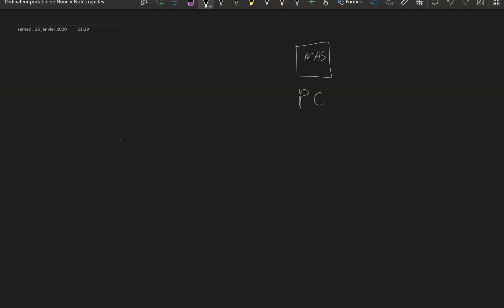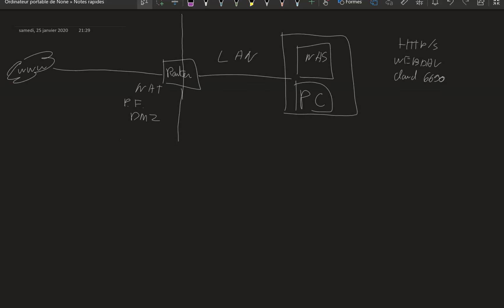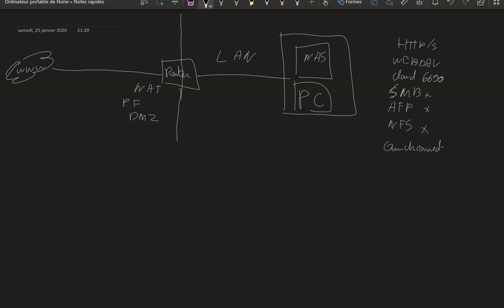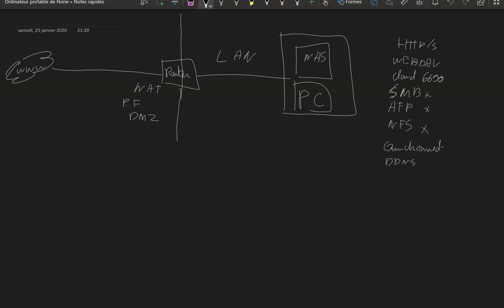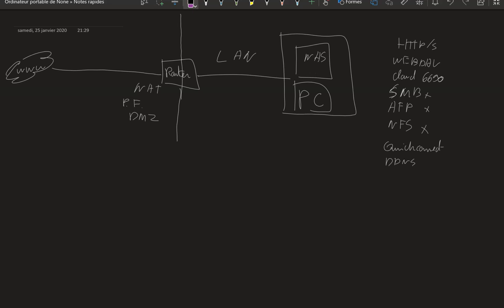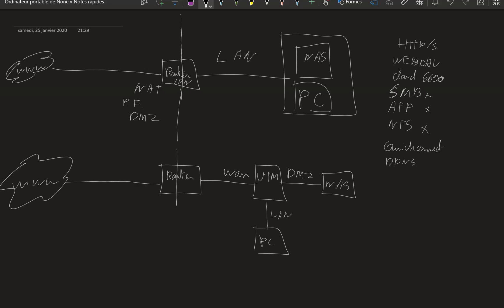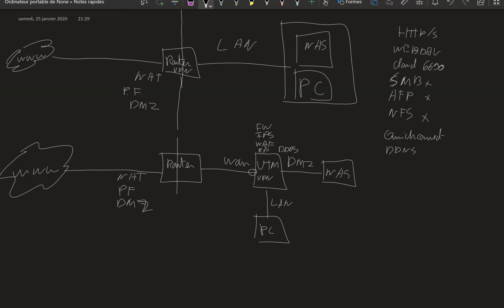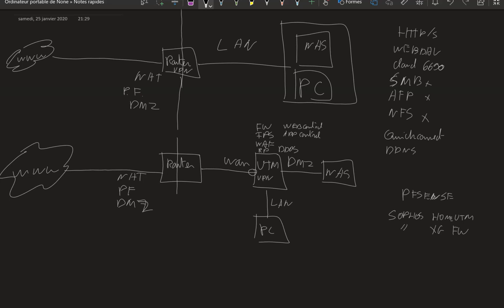01 - NAS Synology, architecture comparison, secure architecture (security)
Here are some possible architectures.
Each of them have their own advantages and drawbacks but the last one is the recommended one.

The objective is to have an architecture that reduces the attack surface and enhance your security posture.